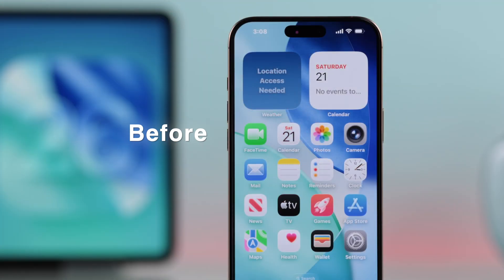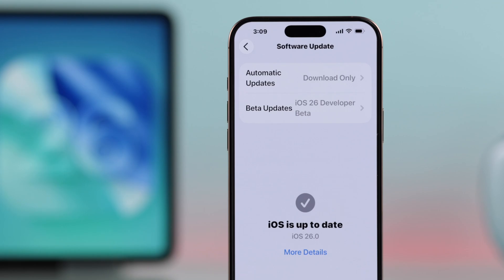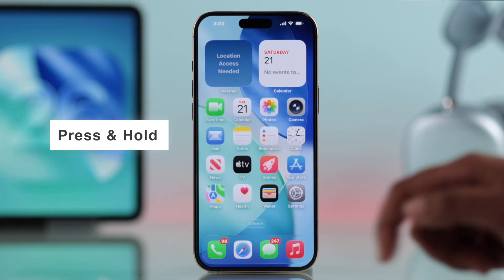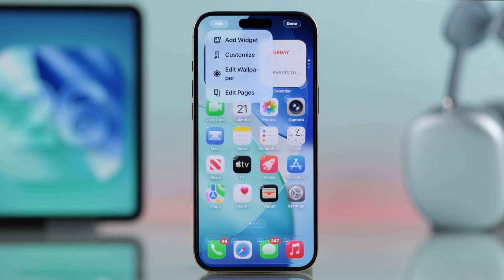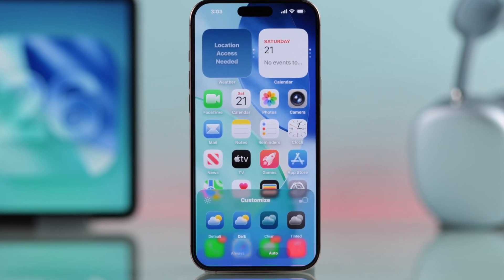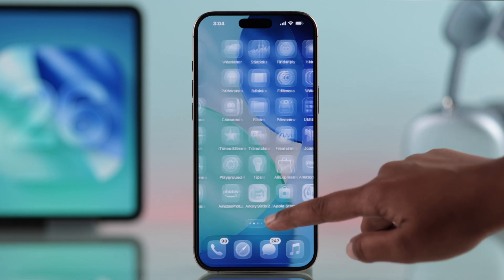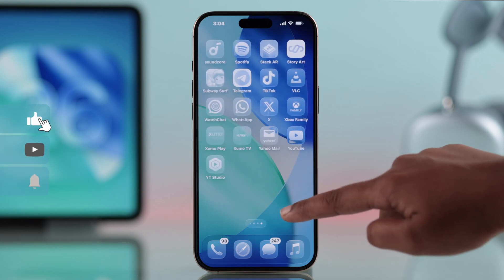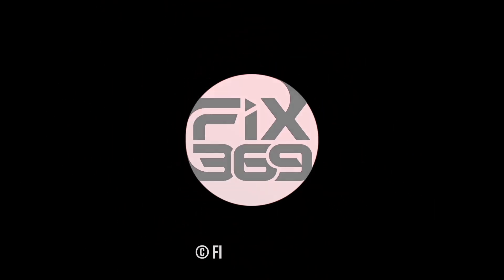iOS 26: How to Set Liquid Glass Icon on iPhone!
After the iOS 26 update, you can get Liquid Glass Style App icons on iPhone 16, 15, 14, 13, 12, and 11 Pro Max for an aesthetic look, want to know how? Searching for a quick guide to make your App icons transparent for the Liquid Glass style on iPhone Home Screen? Well, you’ve come to the right video.

Simply follow the step-by-step guide to set Liquid Glass icons on the Home Screen of any iPhones running on iOS 26.